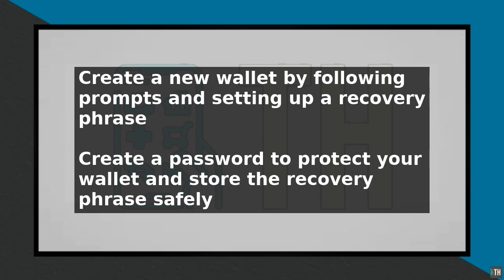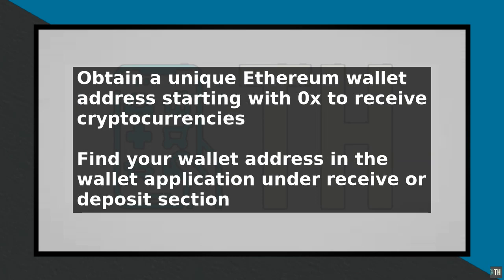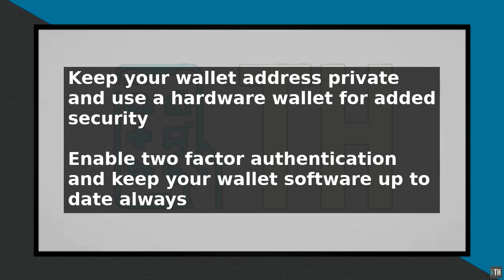How To Get Ethereum Wallet Address (2025)